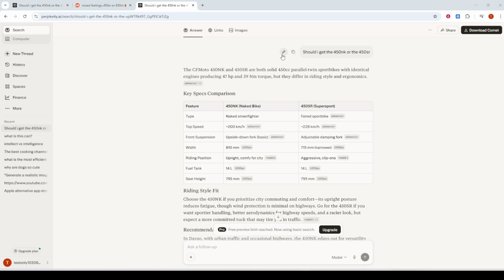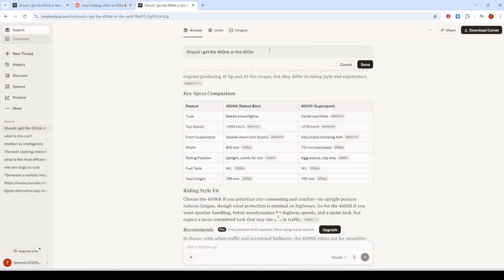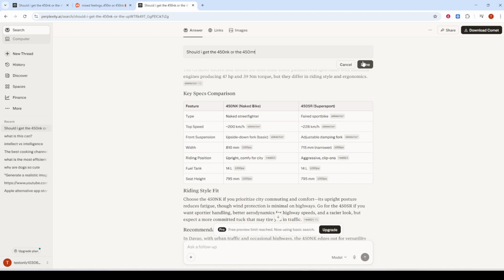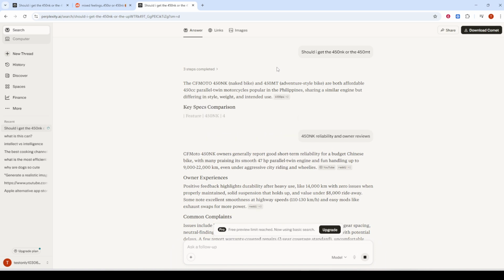How To Edit Your Search Query In Perplexity (Step-By-Step)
Learn how to refine your search results by editing your original prompts. This educational guide covers the exact process of modifying queries in Perplexity AI to get better answers without starting a new thread.

In this video, you will learn:
• Where to find the edit button on your active queries
• How to rewrite your prompt for better AI accuracy
• How to save and update the conversation thread
• Tips for refining searches to get specific data

Mastering the edit function helps you save time and get the most out of Perplexity's powerful search capabilities.